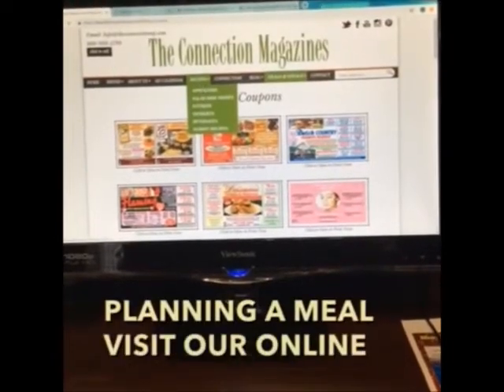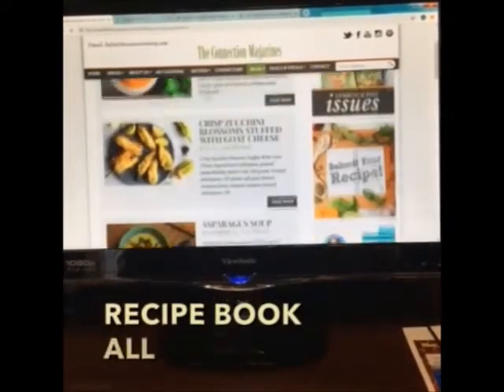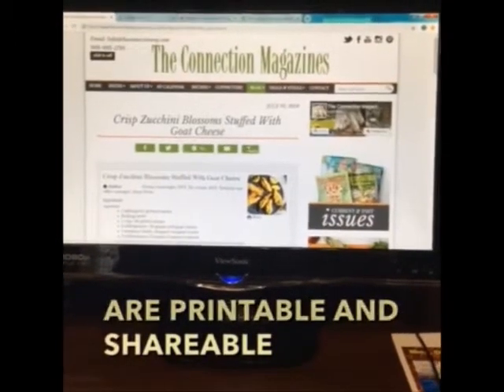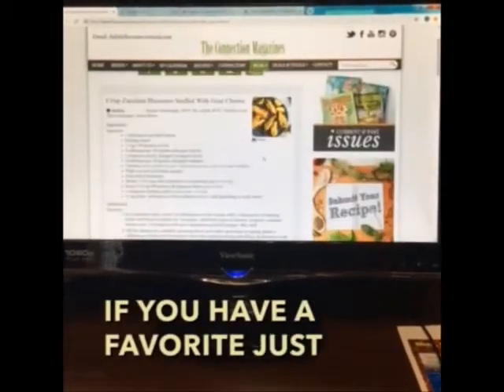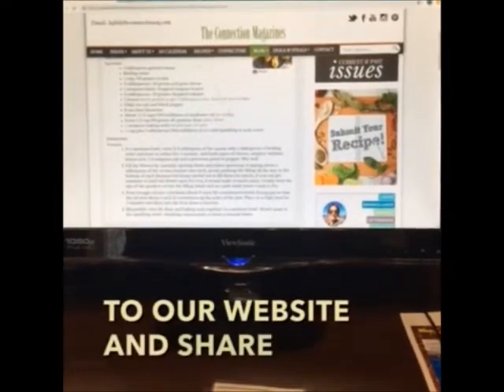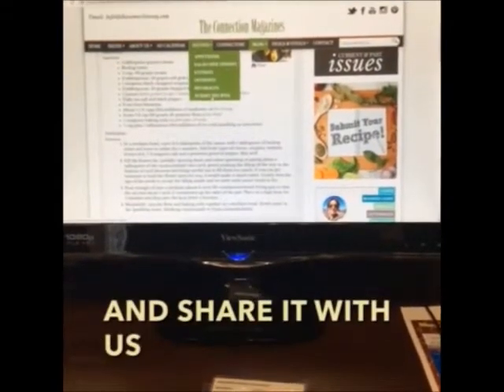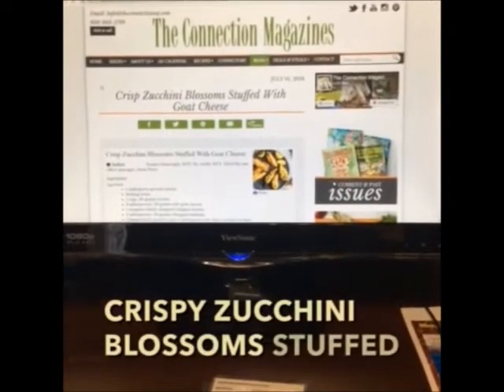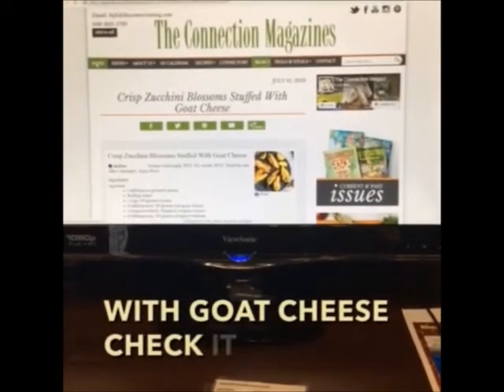The Connection Magazines Interactive Website